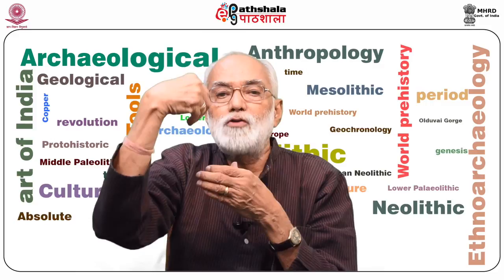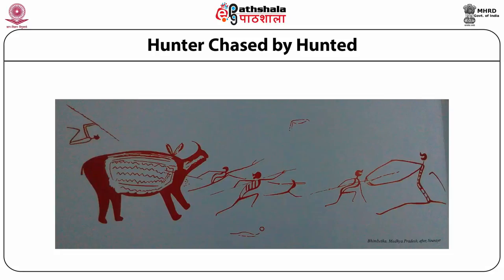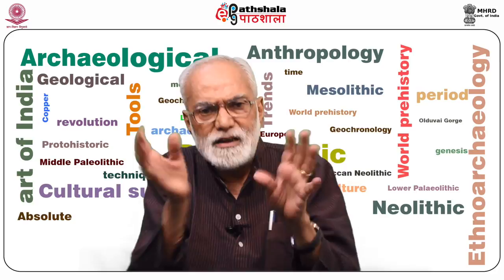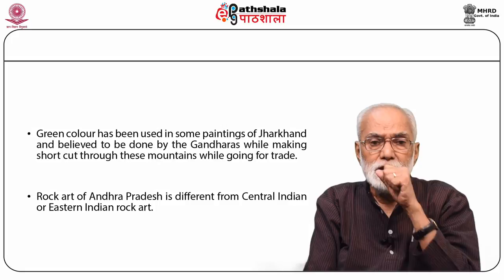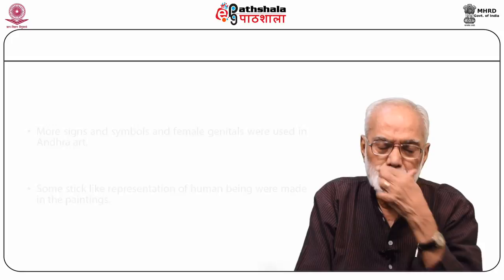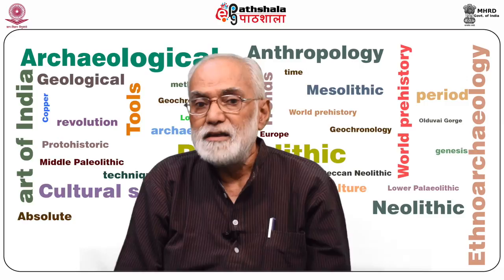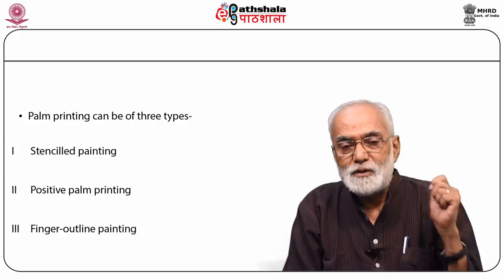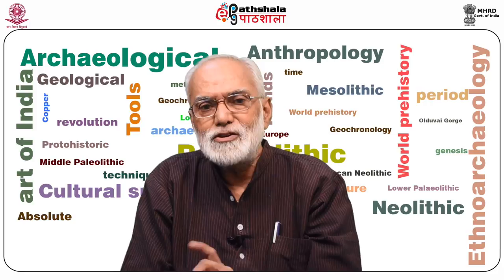Mesolithic art of India (ANT)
Subject:Anthropology
Paper:Archaeological Anthropology